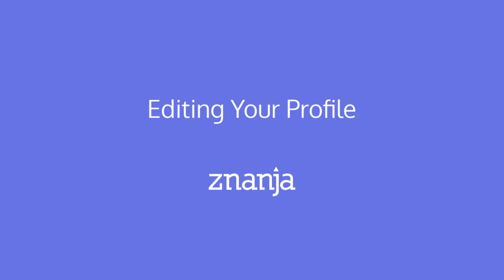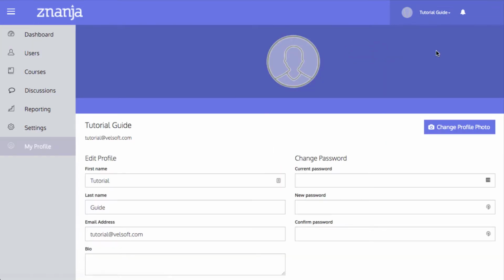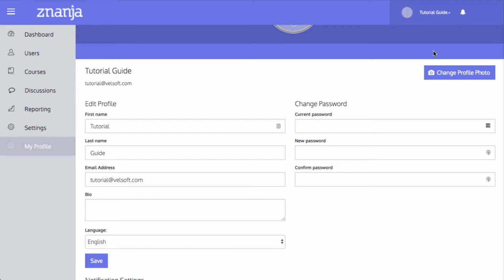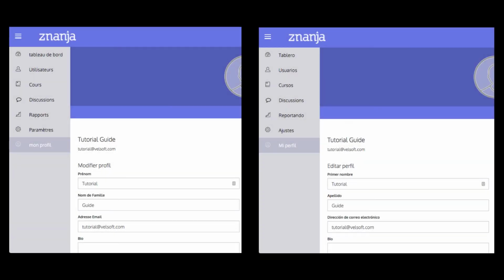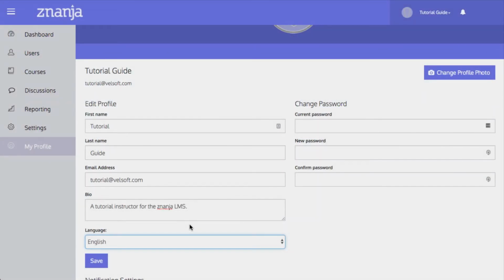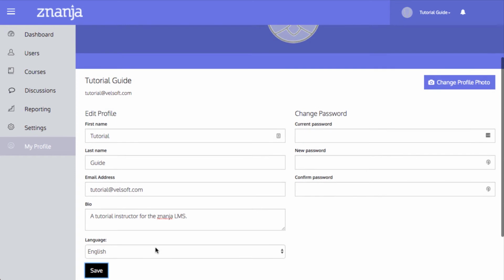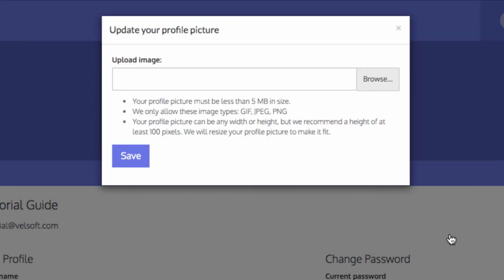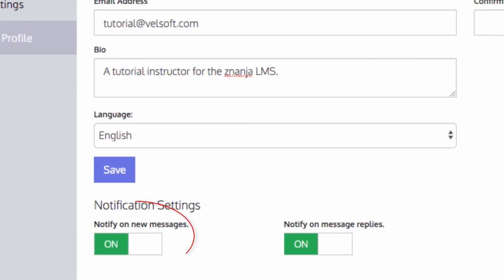Editing Your Profile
A znanja tutorial video showing how to edit your profile in the Learning Management System.